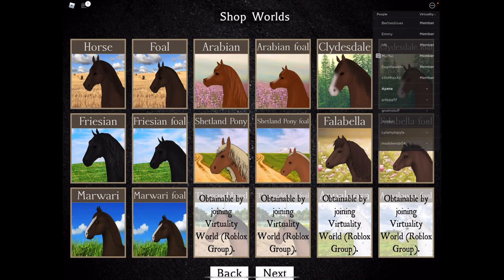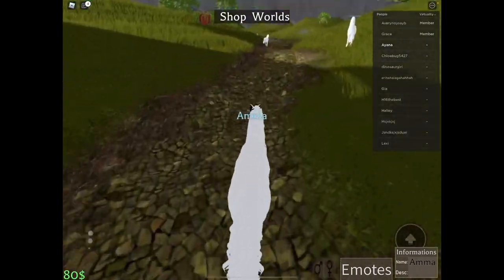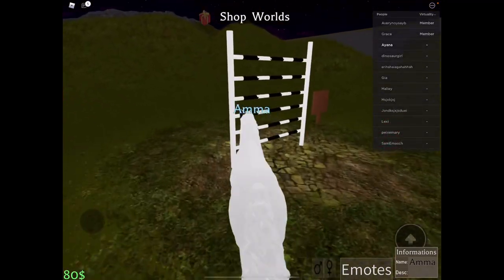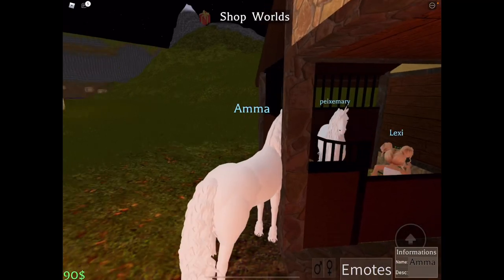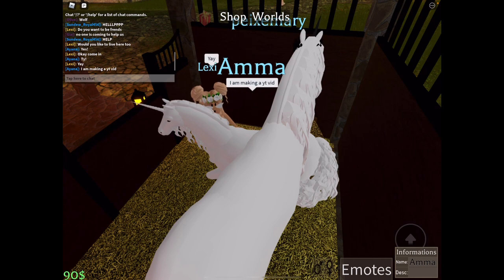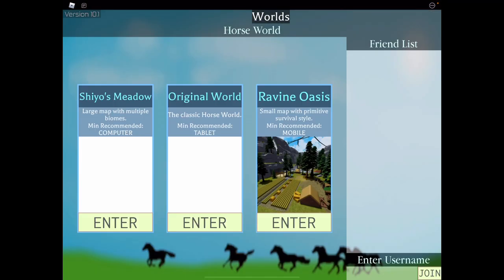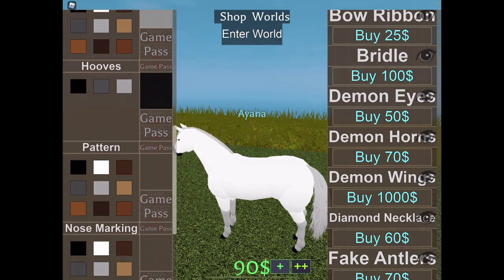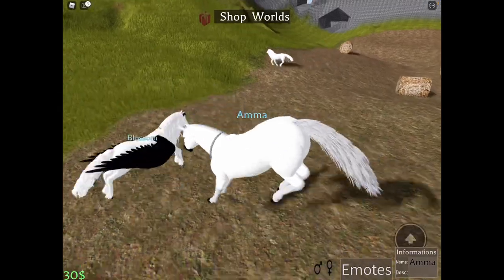Horse world ROBLOX